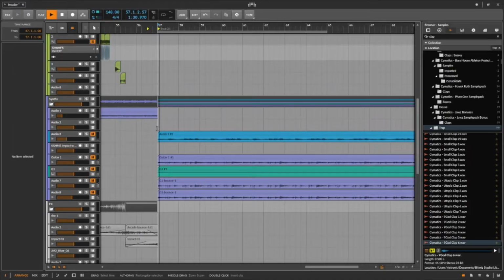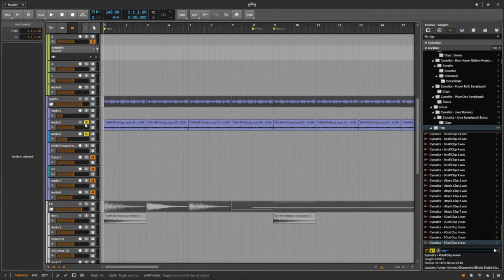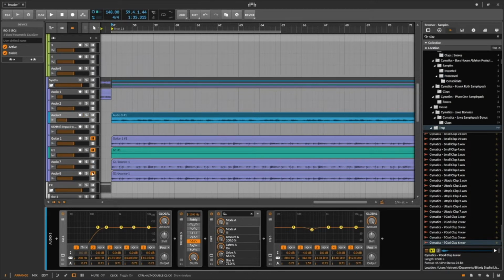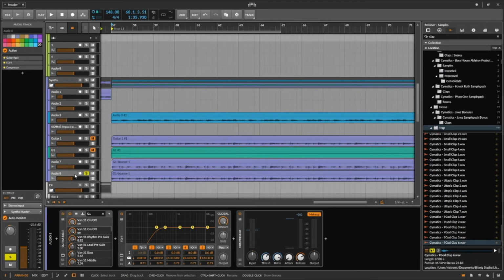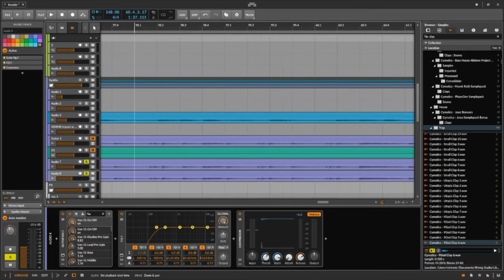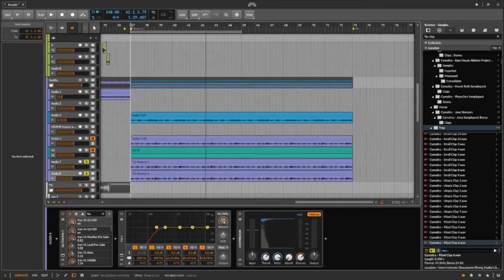Still In Lockdown (Producing in Bitwig Studio)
KAYZO & BAD OMENS - Suffocate (Warchief Remix)

Follow Warchief